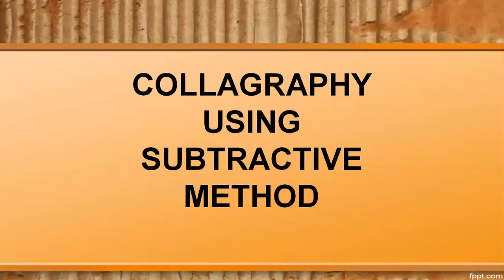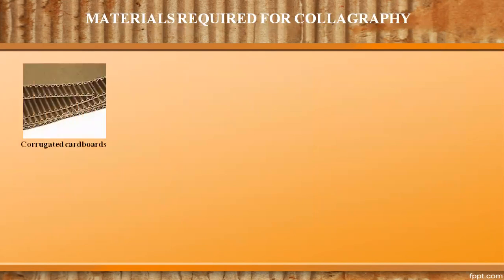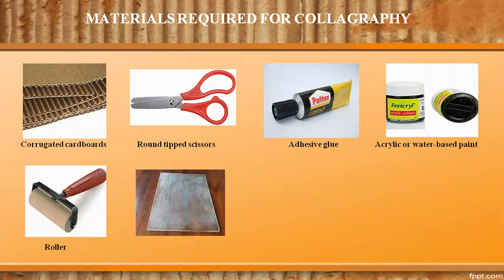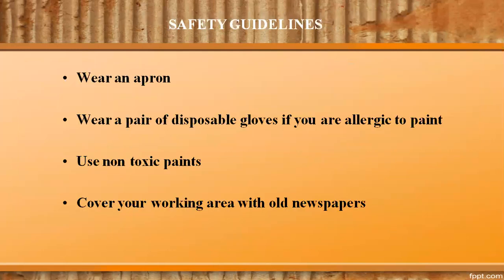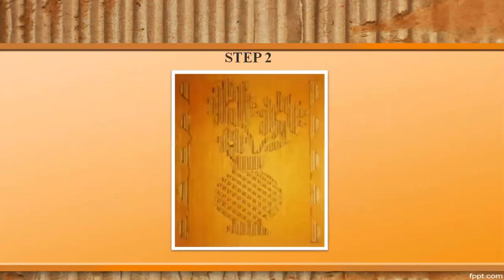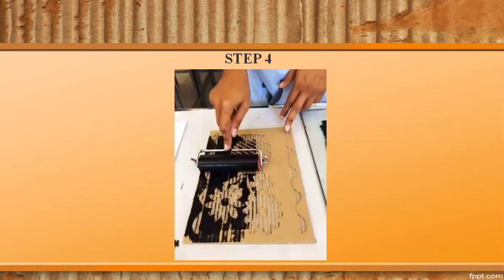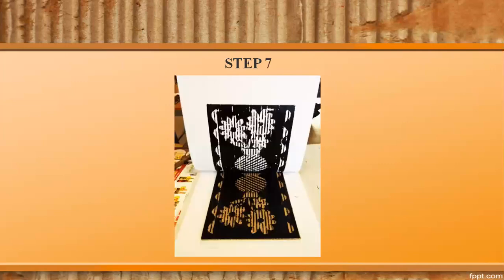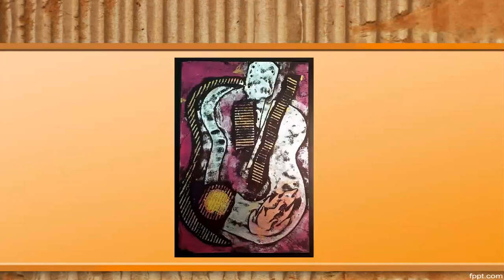Art Design L4 Collagraphy Subtractive method Part 2